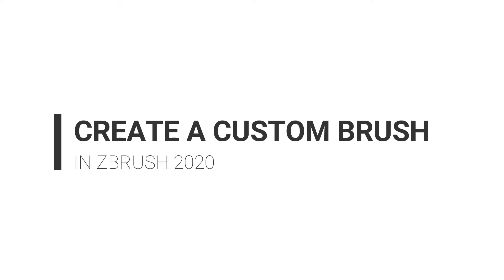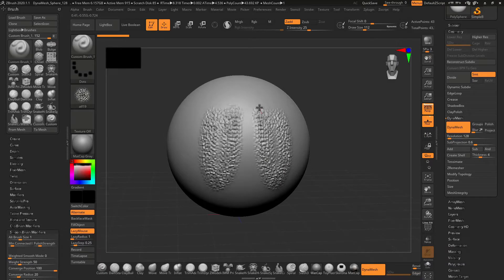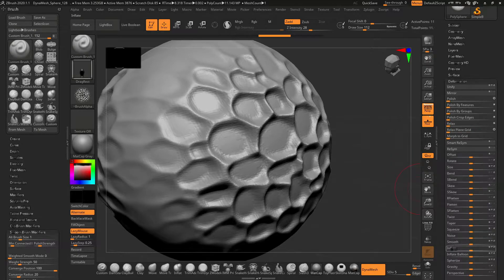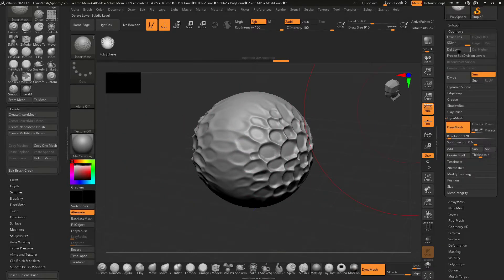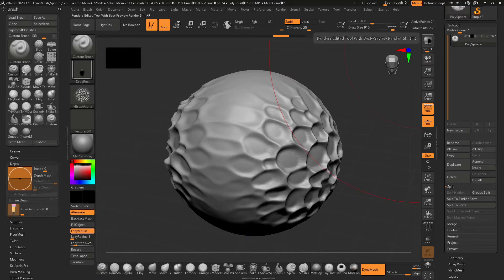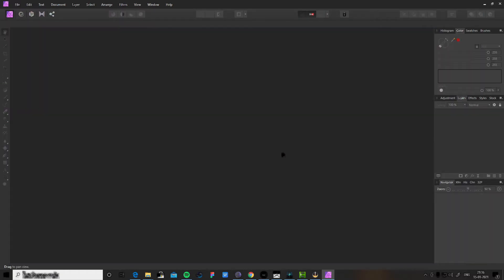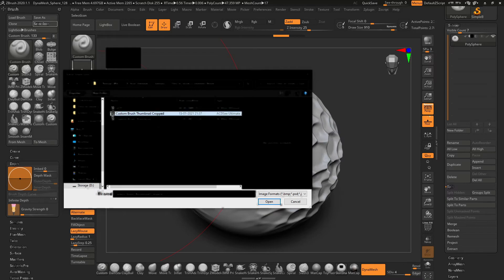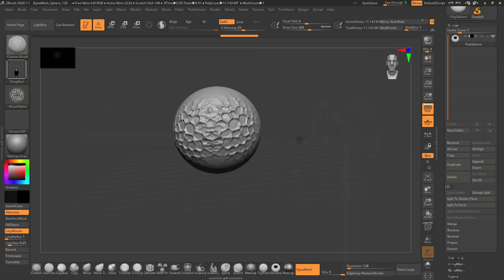How to Create a Custom Brush in ZBrush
In this video, I will explain how you can create a custom brush for your need. You can customize the brush, create a new brush, and set a new thumbnail.